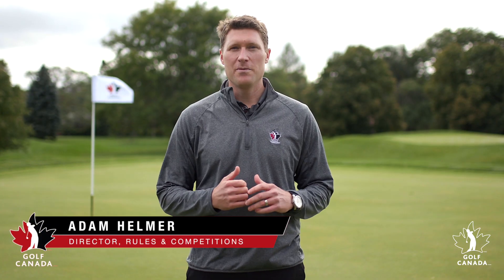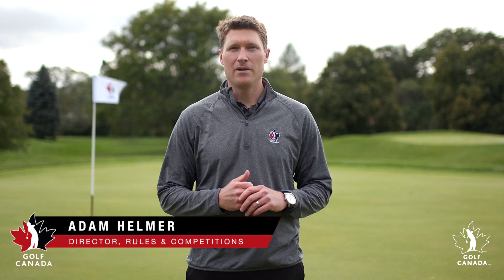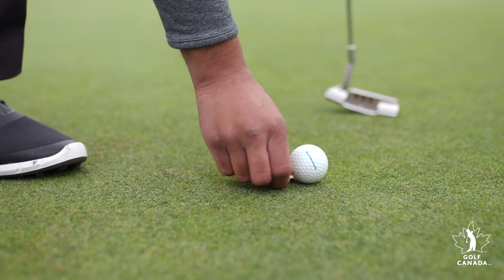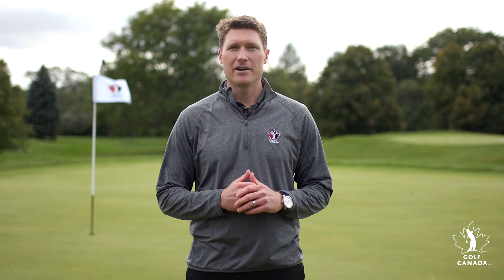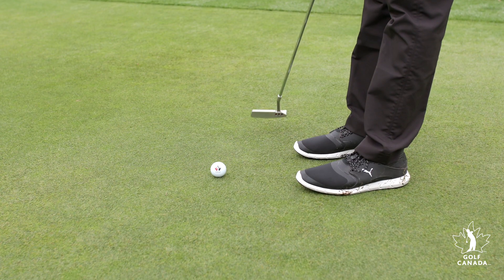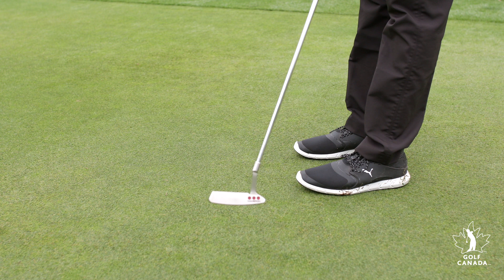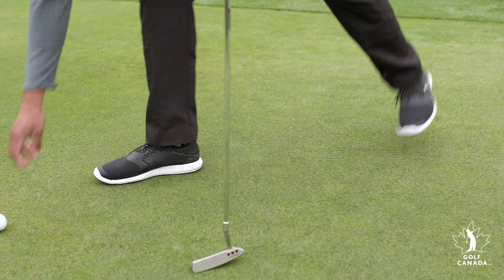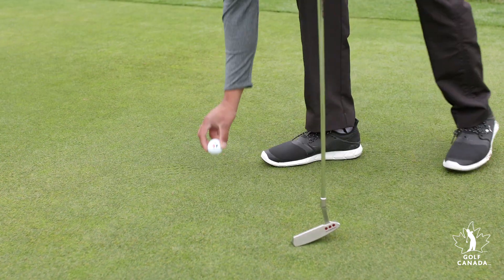Modernized Rules of Golf: No Penalty for Moving a Ball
Under the 2019 Rules, there is no penalty if you accidentally move your ball or ball-marker on the putting green.